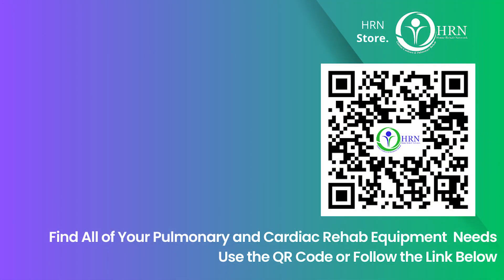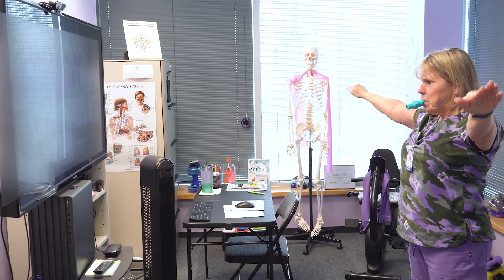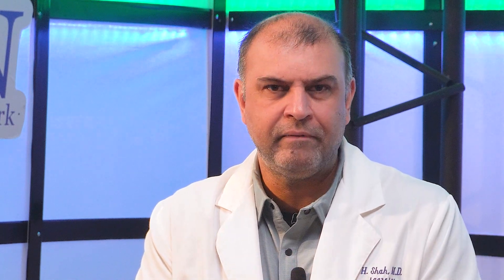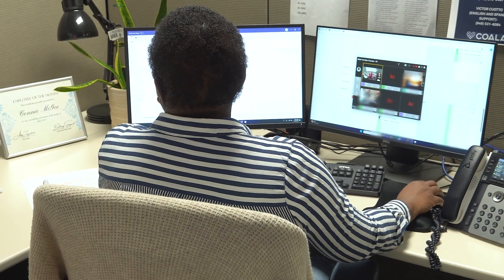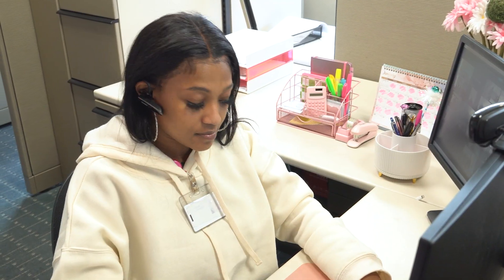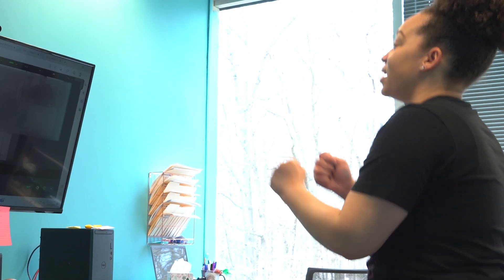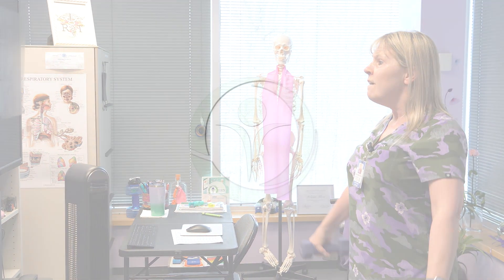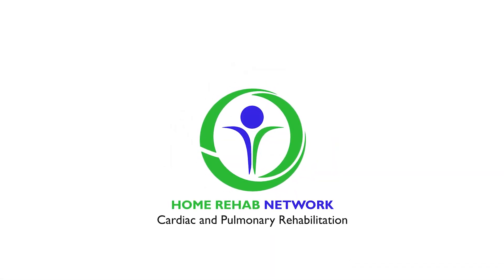How Does a Pulse Oximeter Work: A Guide for COPD Patients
This video explains how pulse oximeters work to measure blood oxygen levels, offering vital insights for COPD patients on monitoring their condition effectively at home. Discover what your Pulse Oximeter readings mean. Perfect for COPD patients and caregivers alike, our guide aims to empower you with the knowledge needed for better respiratory health management.

If you would like to join our program feel free to click this

To learn more about Home Rehab Network, our Telehealth program

For more helpful techniques you can access anytime, see our video library at My New Lungs.